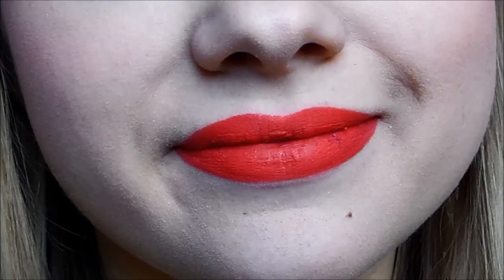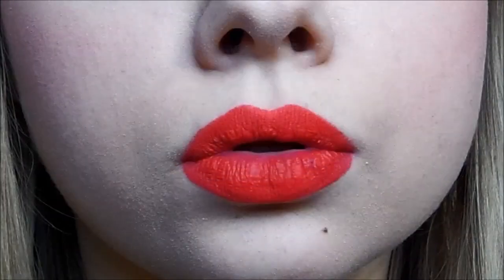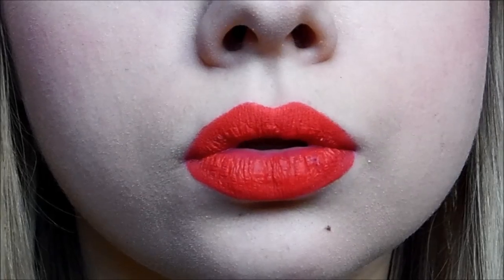My Lipstick Collection!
Hello Everyone! :]
In this video I am showing you all my Lipstick Collection. I hope you all have a wonderful day, and I will see you all in a new video next week.